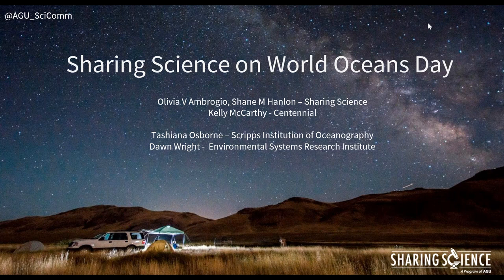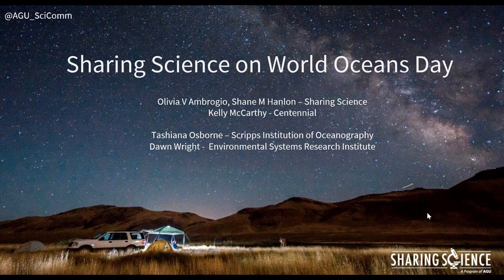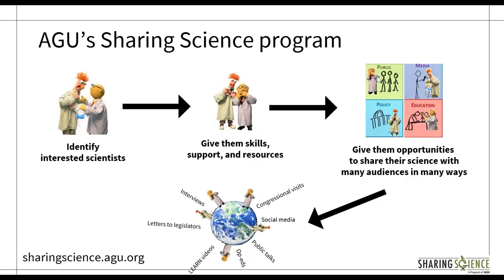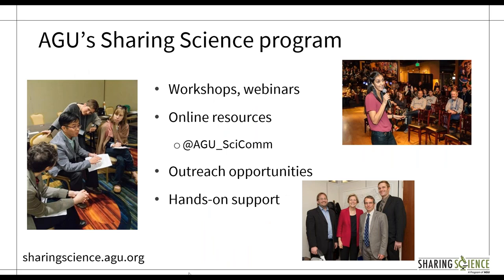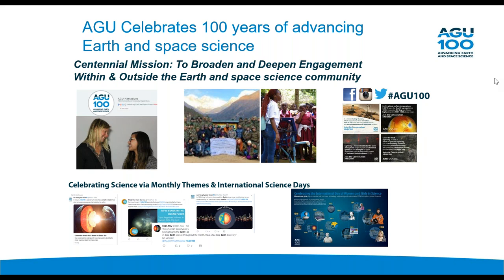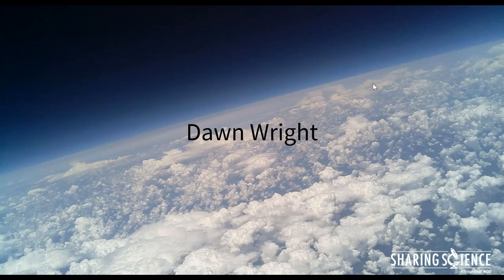Webinar: Sharing Science on World Oceans Day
As part of AGU's Centennial Year, we're highlighting all the great things our scientists do around world science days. In this webinar, hear from oceanographer Dawn Wright and climate scientist/hydrologist Tashiana Osborne about the scicomm, policy, and outreach activities they do to share their science, and hopefully come away with some ideas how to share your science in celebration of World Oceans Day on 8 June.